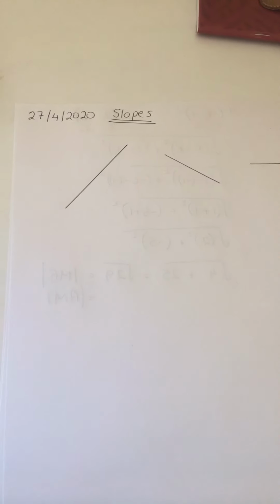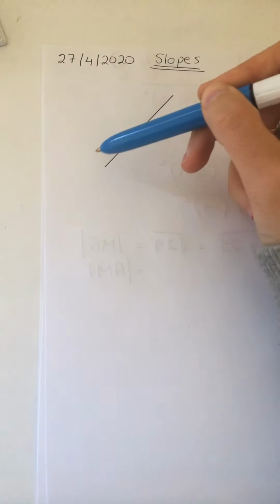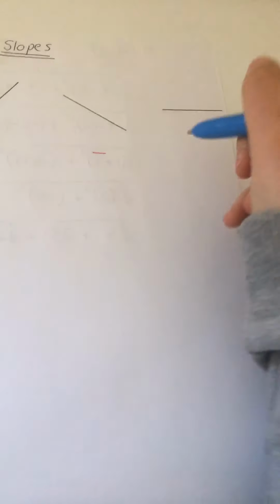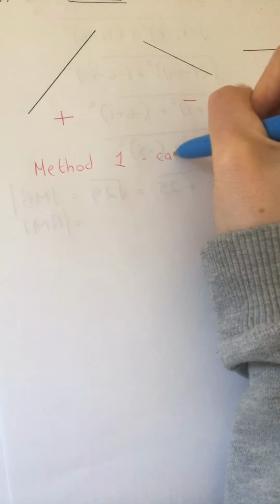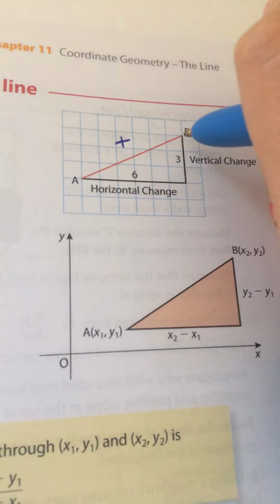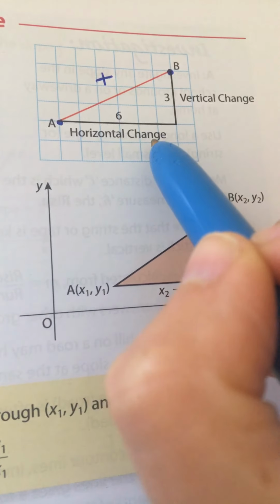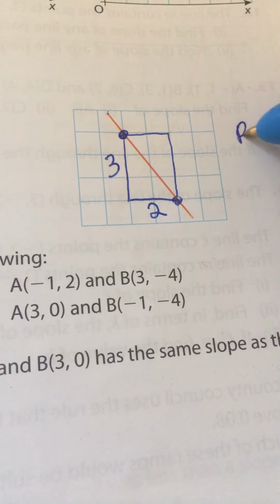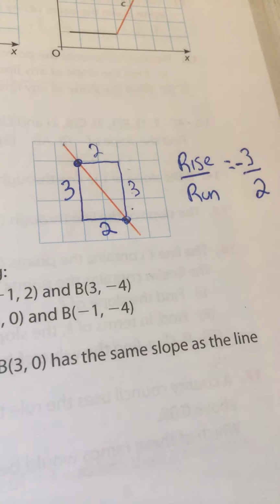Intro to slopes of a line